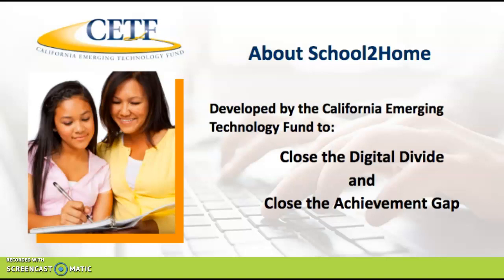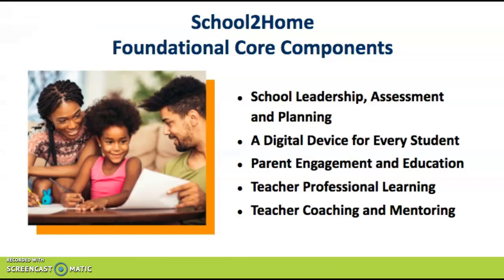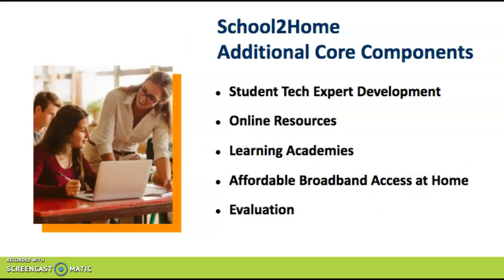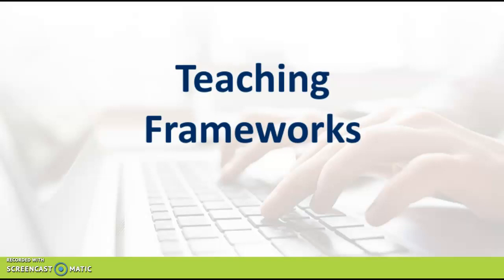School2Home Intro Module